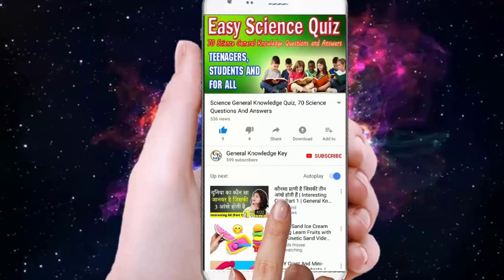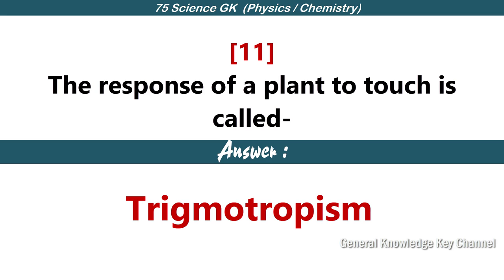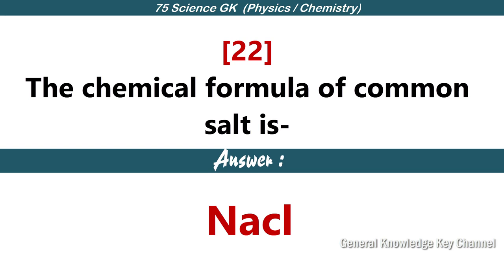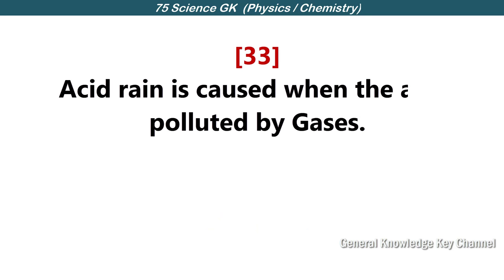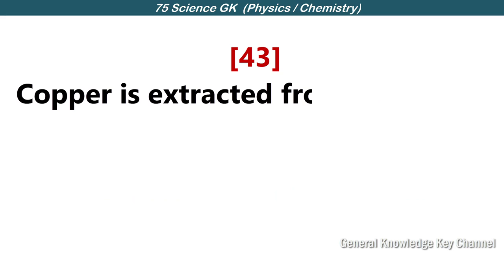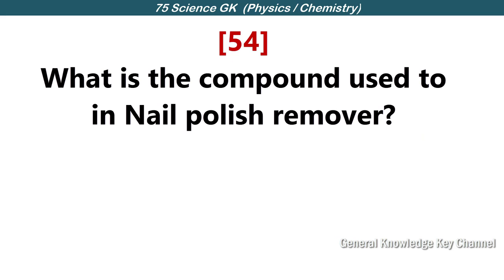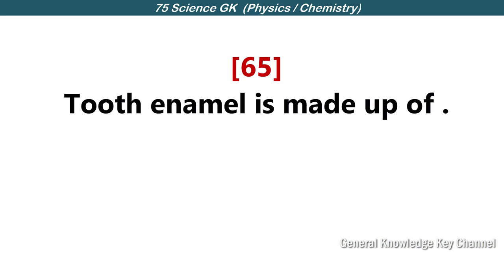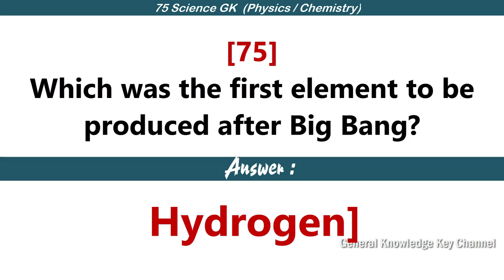75 Science GK (Physics & Chemistry) in English | General Science GK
75 Science GK (Physics & Chemistry) MCQ in English | General Science General Knowledge questions.
Physics GK General Knowledge questions and answers
Chemistry GK General Knowledge questions and answers
[1] The four states of matter are-
[2] Toxicology is the study of-
[3] Zoology is the study of-
[4] Botany is the study of-
[5] The study of grasses is known as-
[6] The study of antiquities is known as-
[7] The study of the duration of life is known as-
[8] The study of bacteria is known as-
[9] The scientific name for blood platelets is-
[10] The response of a plant to heat is called-
[11] The response of a plant to touch is called-
[12] A compound which contains only hydrogen and Carbon is called a-
[13] Auriscope is used to detect-
[14] Nickel was discovered by-
[15] The common name for potassium carbonate is-
[16] The biggest plant seed is-
[17] Paleontology is the study of-
[18] Calorimeter is used to measure-
[19] Chronometer was invented by-
[20] Stethoscope was invented by-
[21] The Chemical formula of sodium bicarbonate is-
[22] The chemical formula of common salt is-
[23] The chemical formula of lime soda is-
[24] The chemical formula of chloroform is-
[25] A machine used for converting mechanical energy into electrical energy is called -
[26] The first Indian woman in space was-
[27] The revolver was invented by-
[28] The refrigerator was invented by-
[29] What is used in nuclear reactor as a moderator. It is also known as Heavy Water?
[30] Which Metal is in liquid state at room temperature?
[31] What is known as Artificial Silk.
[32] Nitrous Oxide (N2O) is also known as –
[33] Which Noble Gas is also known as ‘Stranger Gas’?
[34] Acid rain is caused when the air is polluted by Gases.
[35] Aluminium is extracted from which ore?
[36] which gas used to fill Balloons.
[37] Which gas is the chief component of Bio-gas?
[38] What is the purest form of carbon found in Nature.
[39] The Chemical name of ‘Washing Soda’ is –
[40] In Photography, which chemical used as a fixer.
[41] Which Vitamin contains Cobalt?
[42] Which compounds are responsible for permanent hardness of water?
[43] The temporary hardness of water is caused of because of which compounds?
[44] Copper is extracted from which ore?
[45] Egg shell is made up of .
[46] Fuse wire is made up of .
[47] is used to coat Galvanized Iron.
[48] Which Gases are used by sea divers for under water breathing?
[49] Iron is extracted from which ore?
[50] Kerosene is a mixture of .
[51] Which Element is used for making of Lead pencil.
[52] The lightest metal is .
[53] Is the main ore of Mercury.
[54] Which Metal is found in the highest proportion in earth’s crust?
[55] What is the compound used to in Nail polish remover?
[56] Natural rubber is a polymer derived from .
[57] The Nuclear Fusion on the Sun’s surface result into formation of Atoms.
[58] Is also called White Gold.
[59] Which is the purest form of Iron?
[60] Solder is an alloy of .
[61] is the element common to all acids.
[62] is created by Alloying Iron and Chromium.
[63] Which Mineral element is found in chlorophyll?
[64] The most abundant element in the earth’s crust is –
[65] Which element is the primary reason for radioactivity found in human body?
[66] Tooth enamel is made up of .
[67] Which Vitamins are Water Soluble?
[68] An Orange contains Acid.
[69] Which acid is used in soft drinks?
[70] Cigarette lighters contain Gas.
[71] Which gas is used in fire extinguisher?
[72] is termed as ‘Metal of Future’.
[73] Safety matches are prepared using –
[74] Which is the hardest substance found in human body?
[75] Which Metal is naturally Anti-Bacterial?
[76] Which was the first element to be produced after Big Bang?